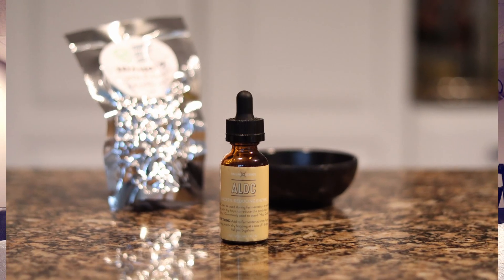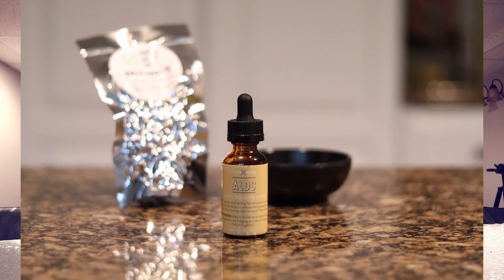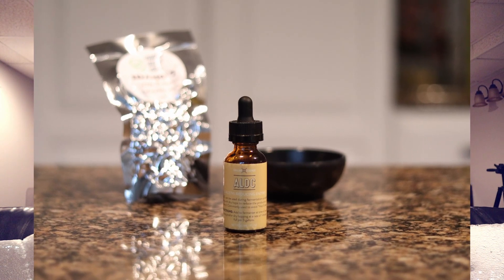What is ALDC | Get rid of Diacetyl and Hop Creep Forever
If you dry hop your beers or have ever had a diacetyl issue, you should really look into using ALDC. ALDC prevents the production of the precursor to diacetyl, significantly reducing the amount of diacetyl in your beers. This is particularly useful if you've ever dealt with hop creep.